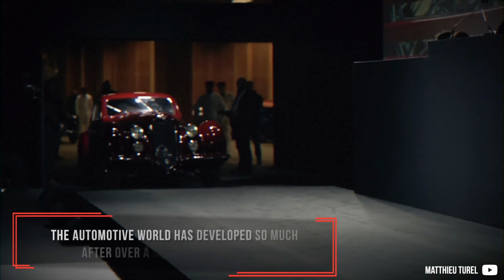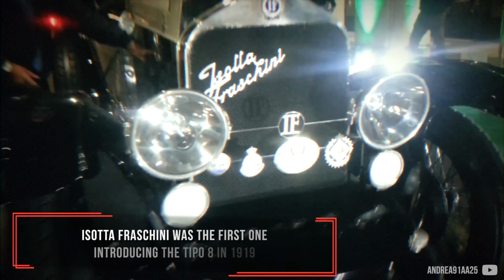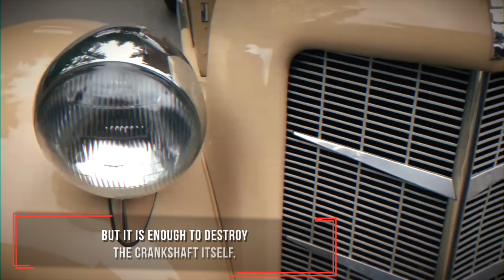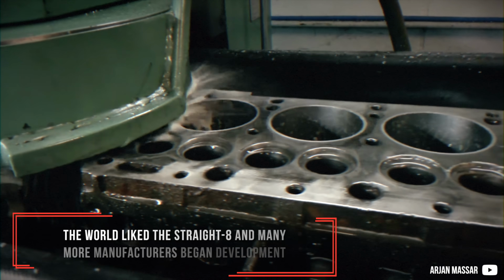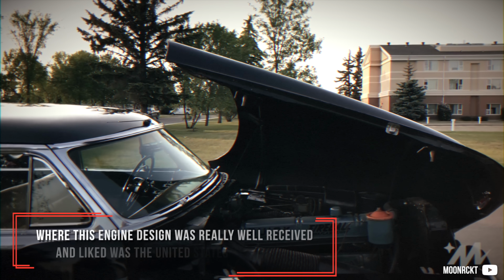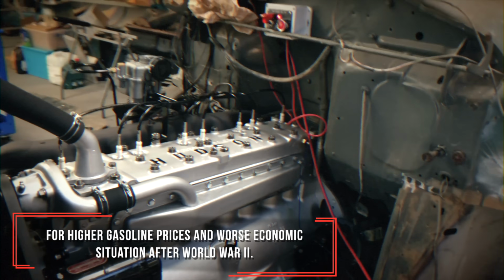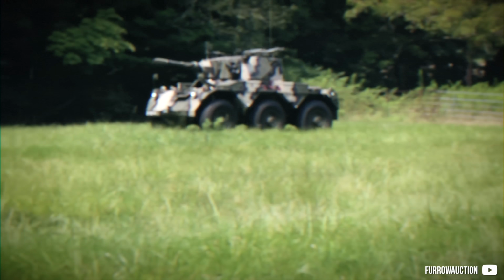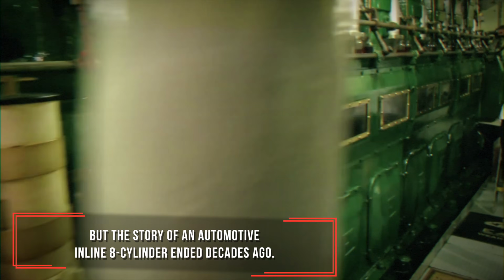Why Is The Straight-8 Nearly DEAD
Each engine has its pros and every single one also has its cons. At the beginning of the previous century, there were a lot of benefits while using the straight-8 cylinder engine in various applications and was a popular power unit for the automotive business. However, technological development is unstoppable and meant that the inline-8 is losing its place in the world of engines.

Monero (XMR): 4294E5emhNXVhM1odiiwLFQTq6xcK7y6Z3WYt3fEUan9UqnUTvNX23tGzdgkgksx4n23na1o2rRzS4L6xLQ6RopF6q1MLAd